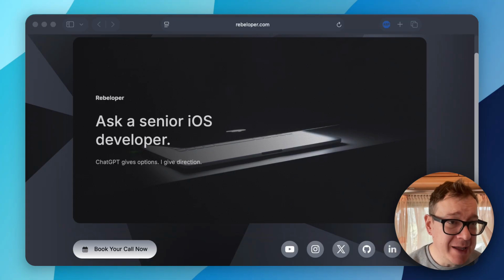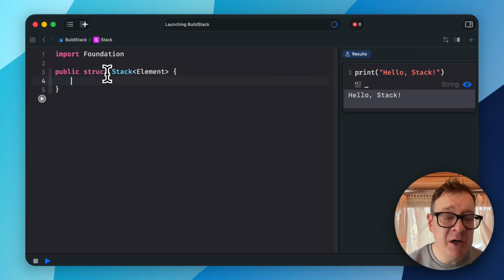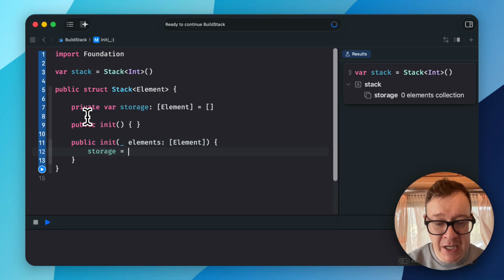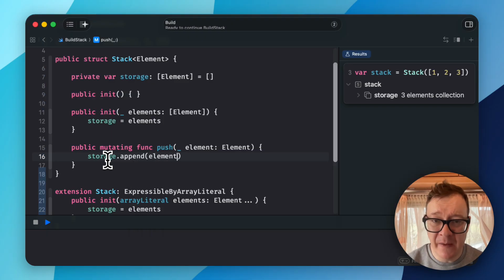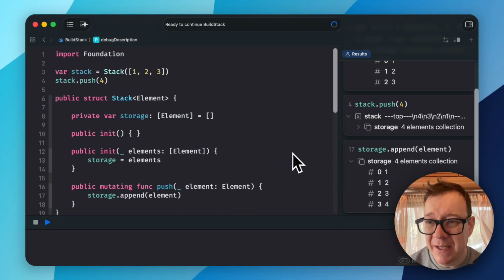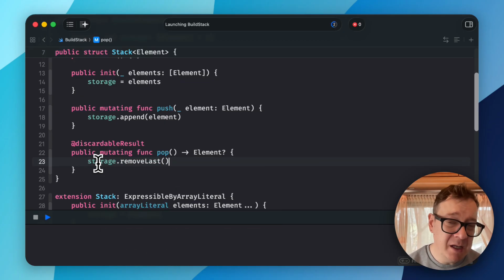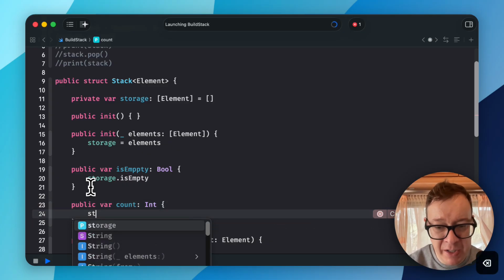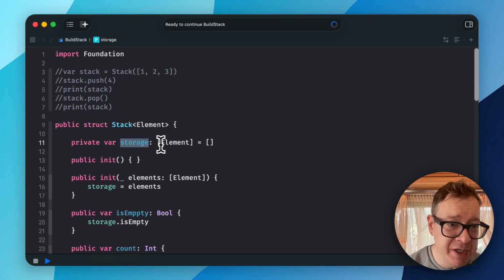Stack Data Structure Explained in 15 Minutes (Most Developers Get This Wrong)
Stacks look simple… until they break your algorithm in production.
In this video, I break down the Stack data structure in a practical way — how it works, why it’s LIFO, how push/pop really behave, and where stacks show up in real interview problems and real-world apps.